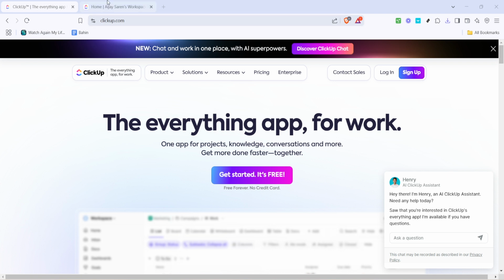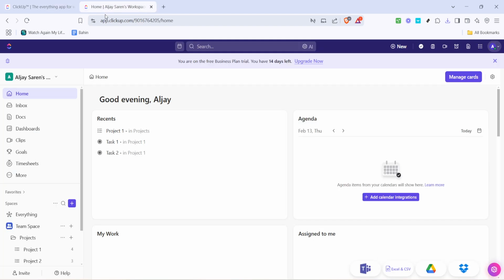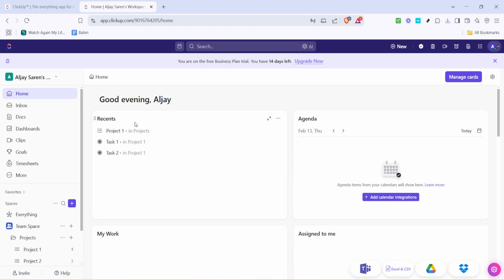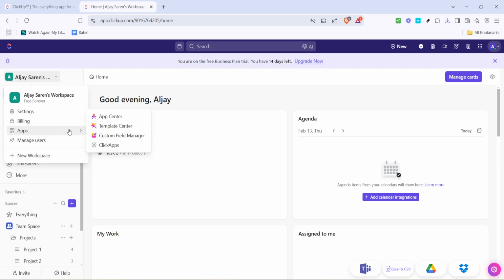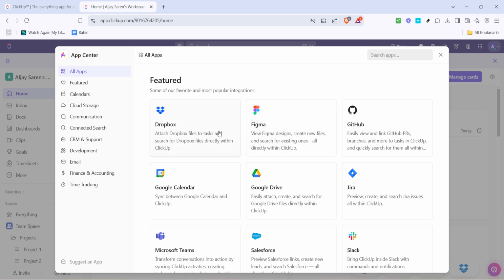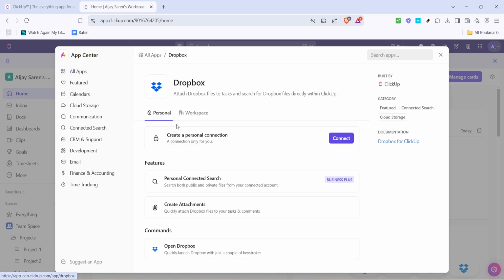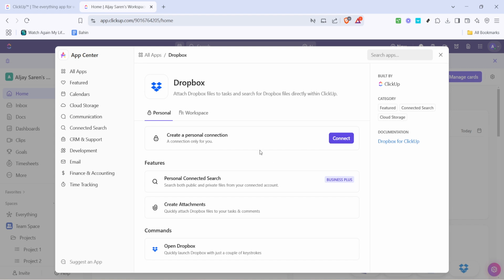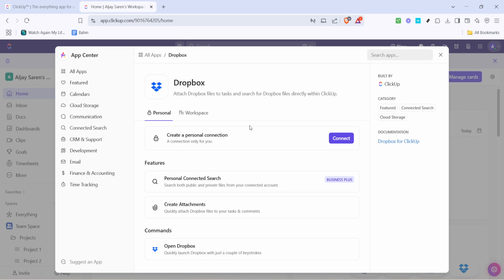How to Integrate Clickup with Anything (Full 2025 Guide)